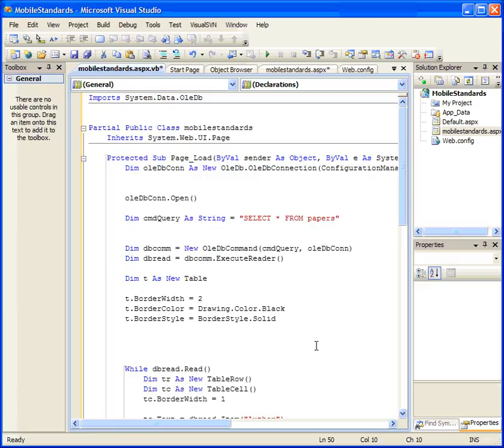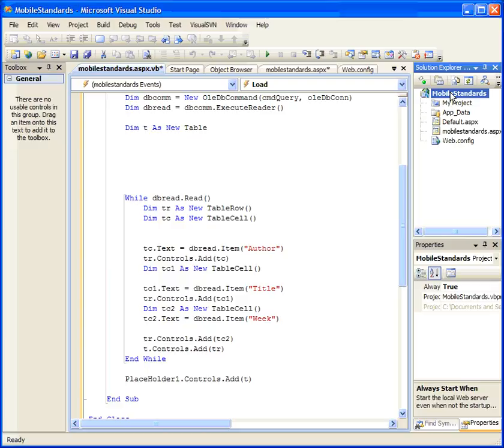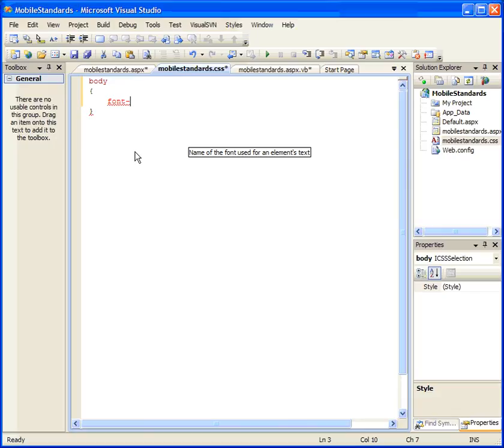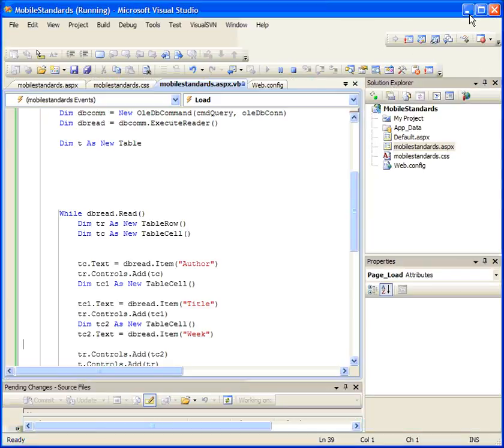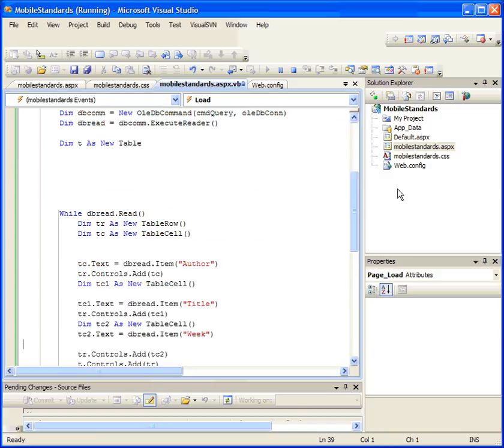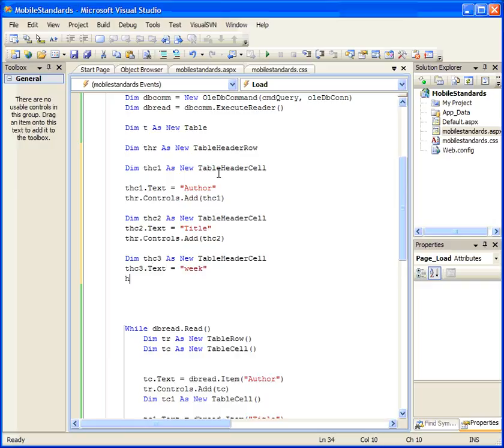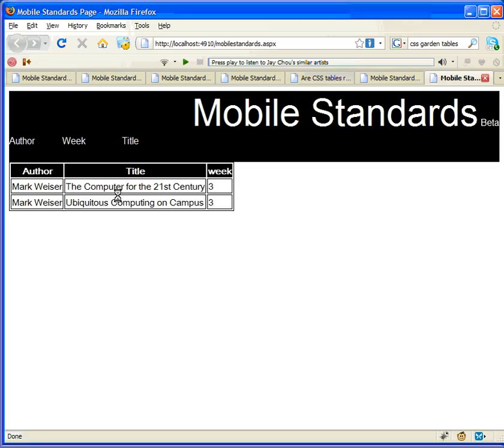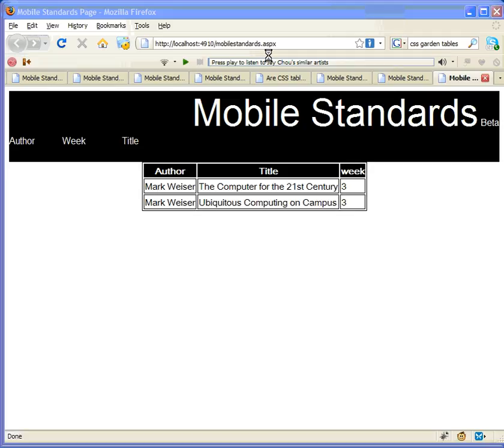5 Styling the Table